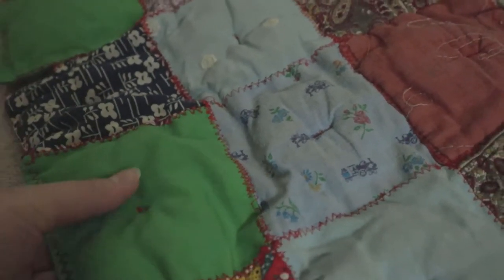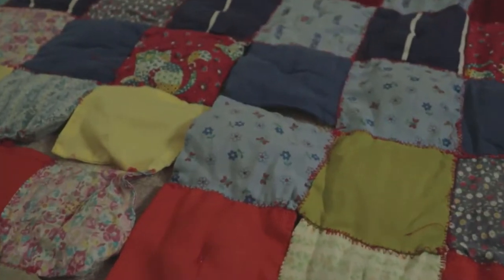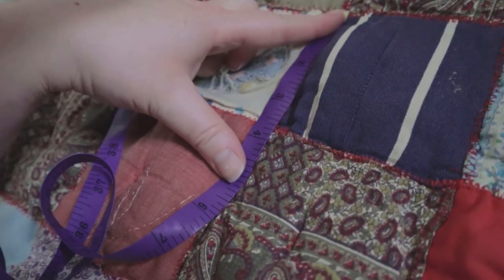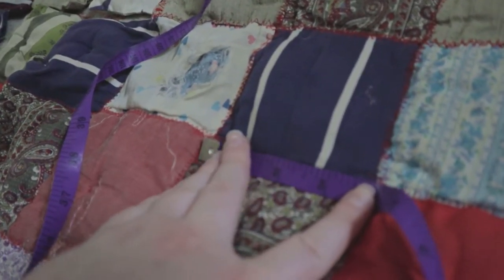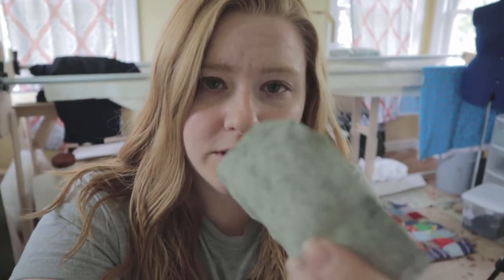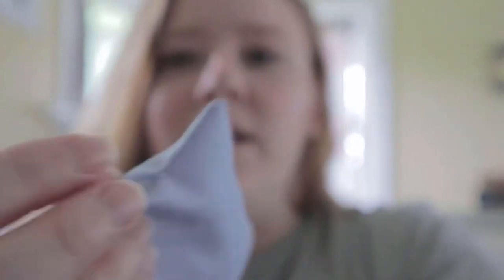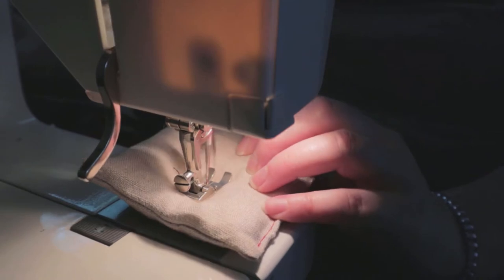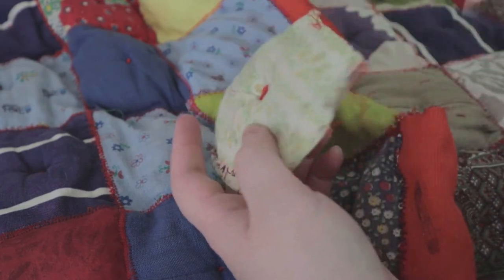Repairing a Nylon Puff Quilt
Tag along with me as I repair a vintage quilt from the 1970s!